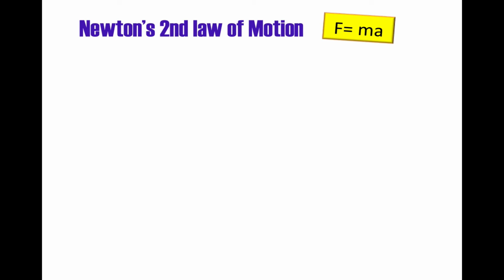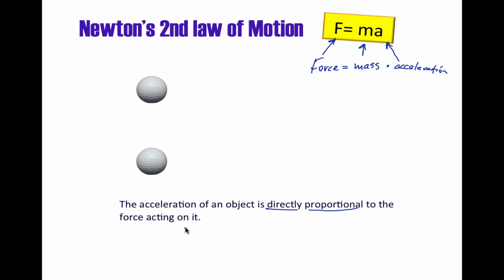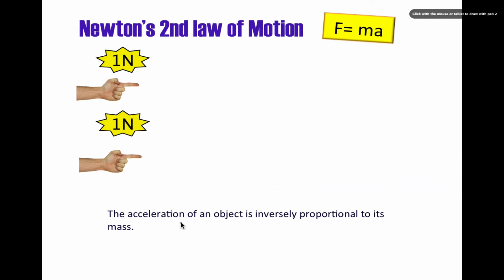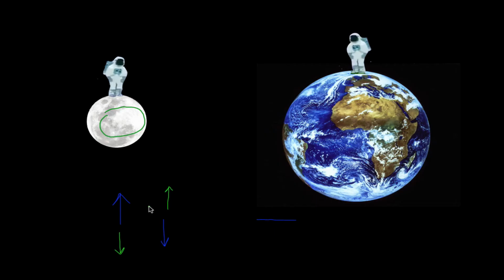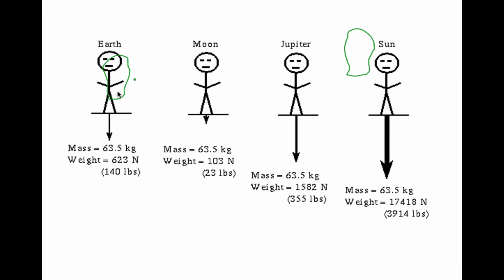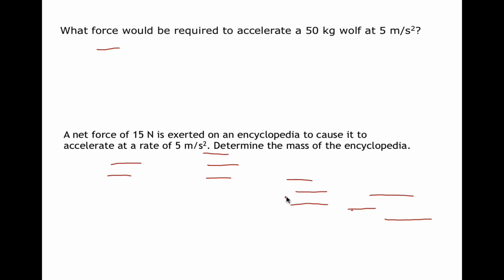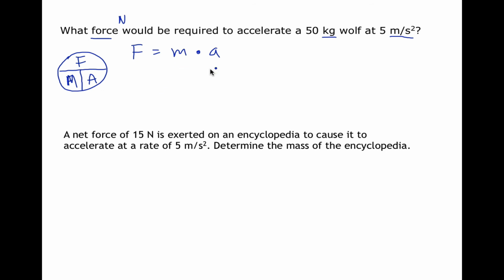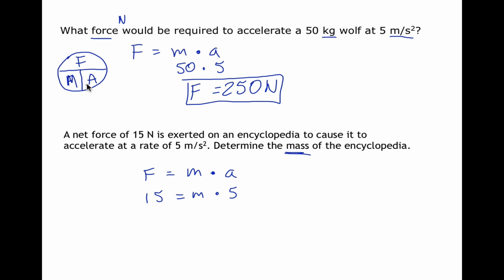newton's 2nd law of motion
Mr. Boggs explains newton's 2nd law of motion. He also talk about the difference between mass and weight.